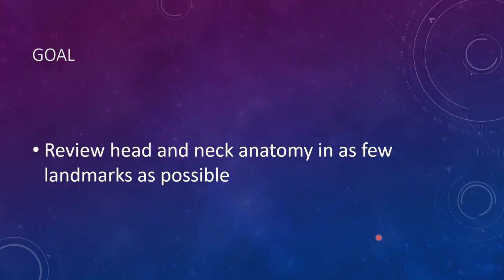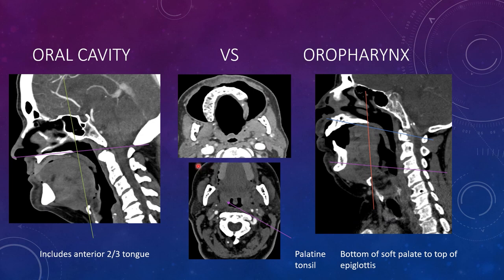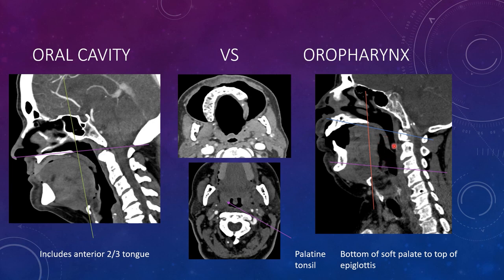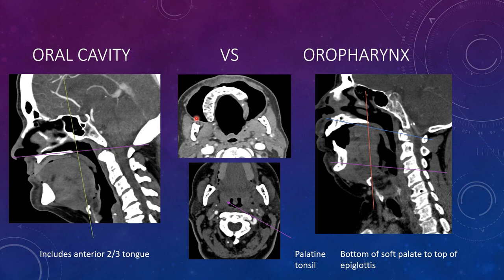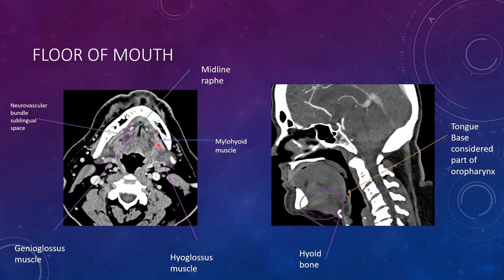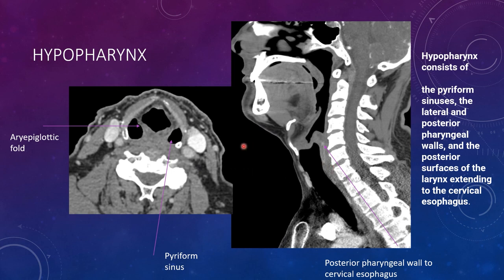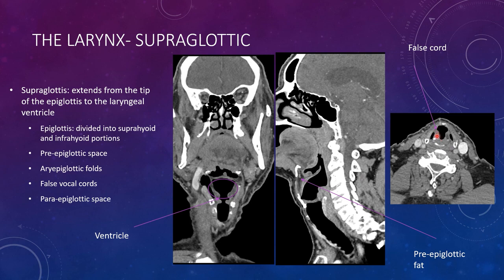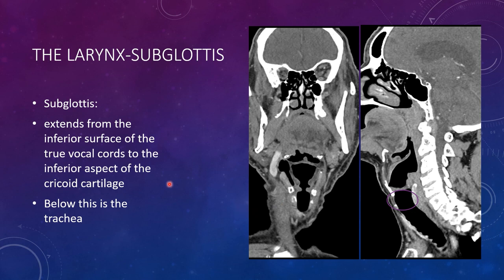Anatomy head and neck (Radiology)